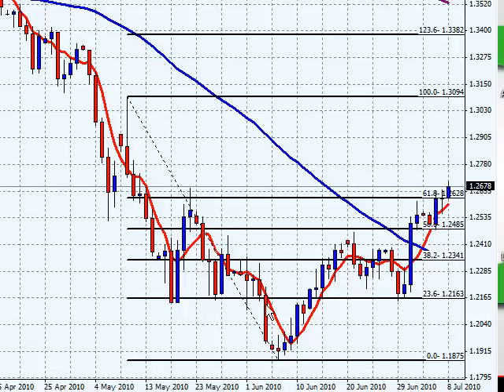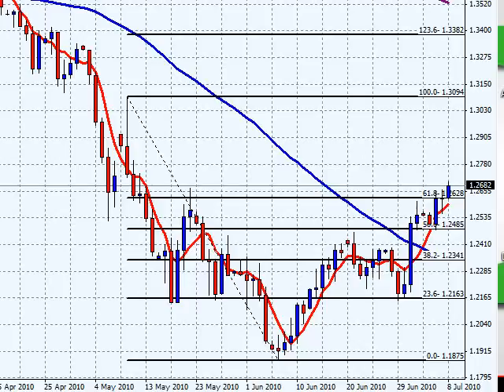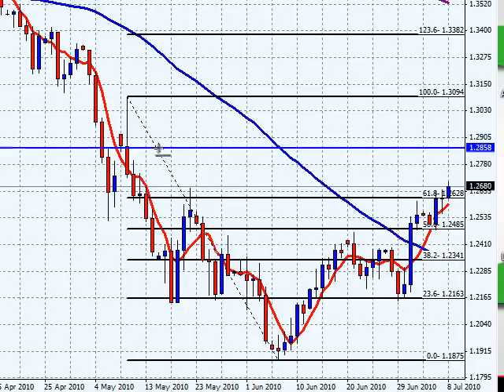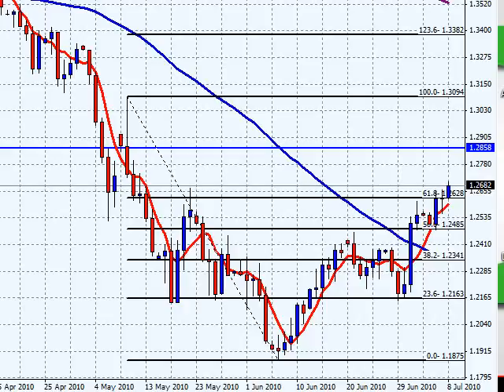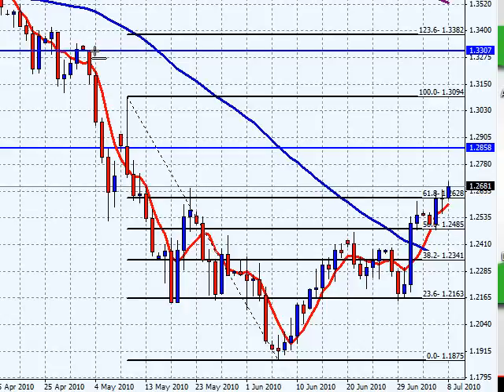EurUsd Commentary July 8 2010.flv